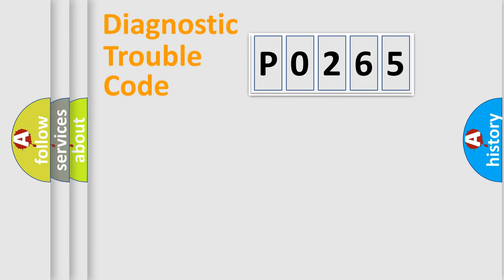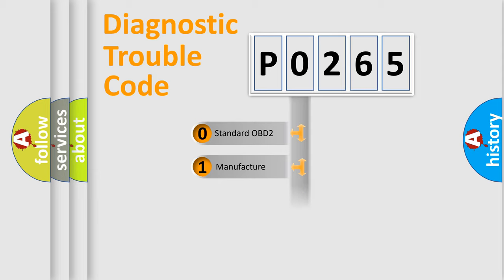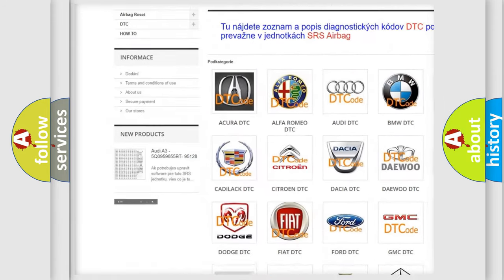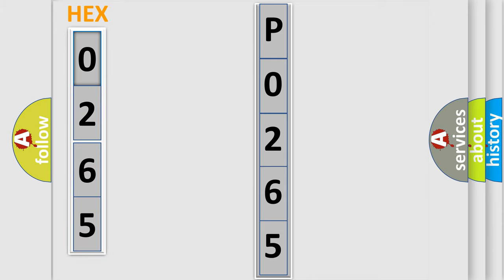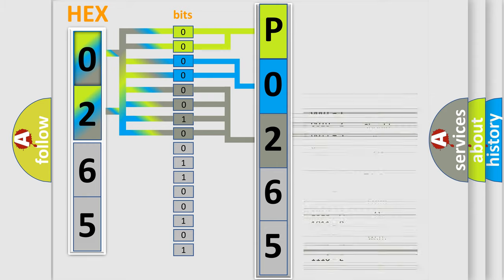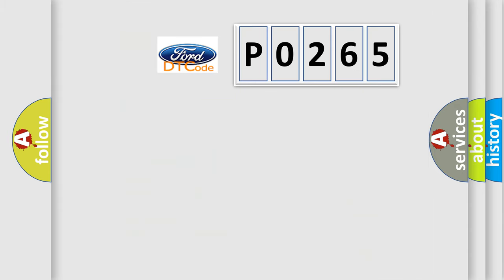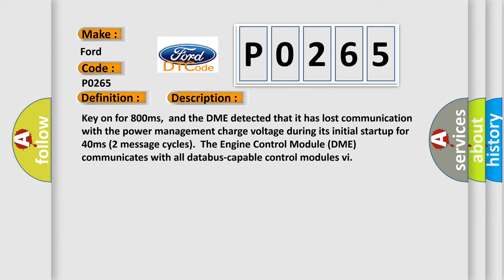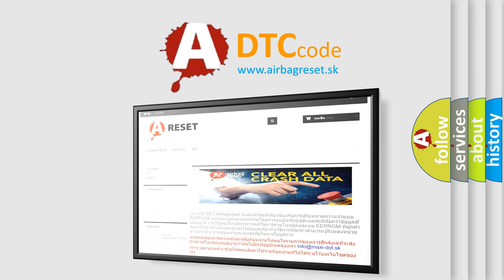DTC Ford P0265 Short Explanation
Contents:
0:21 Basic DTC analysis according to OBD2 protocol standard.
1:48 Insight into programming
2:58 A diagnostically understandable description of the Diagnostic Trouble Code
3:05 Basic error definition

Make:
Ford
Code:
P0265
Definition:
Lost Communication With Reverse Status
Description: